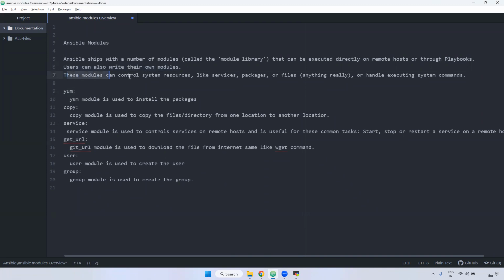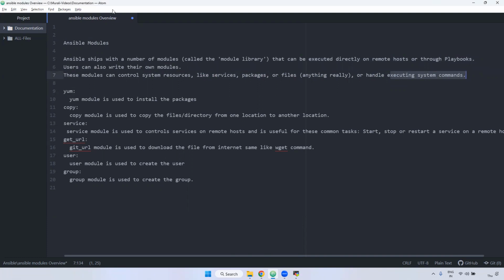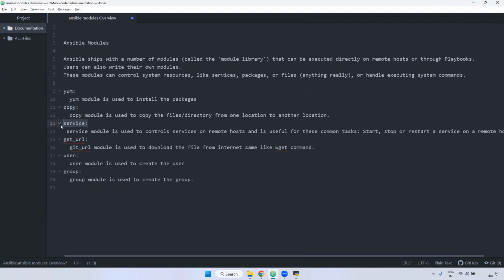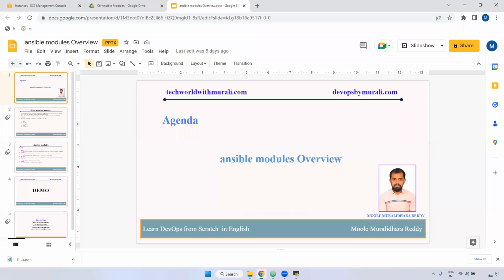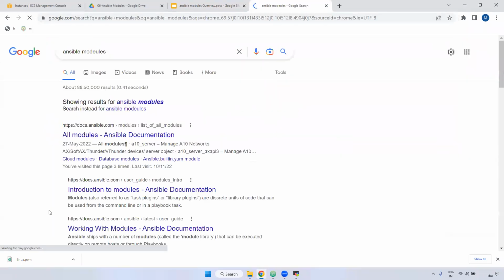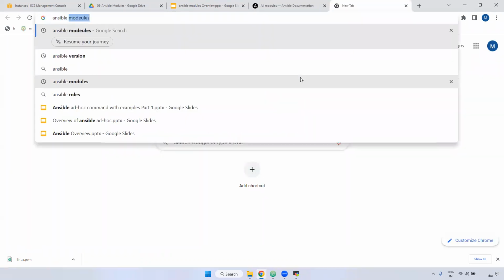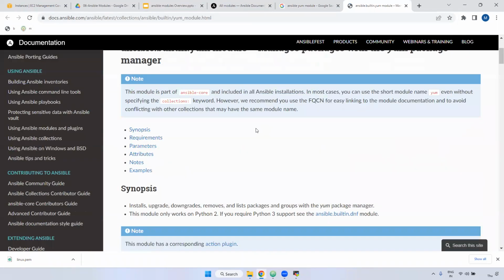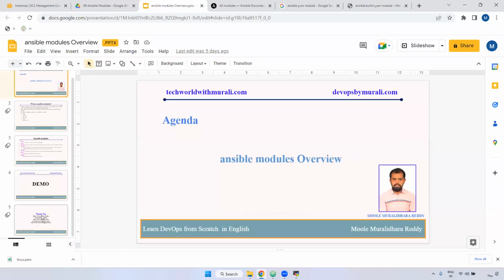Ansible modules Overview - TechWorld with Murali - Moole Muralidhara Reddy - Ansible Tutorial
Ansible Overview (3:32)
Ansible Workflow (2:32)
Installation of ansible in Linux (9:51)
Overview of ansible ad-hoc (1:57)
Ansible ad-hoc command with examples Part 1 (11:16)
Working with Ansible ad-hoc command with examples Part 2- (5:12)
SSH Overview (2:14)
Setting up the SSH connection manually (11:32)
Ansible modules Overview (3:27)
Ansible playbook overview (2:40)
Installation of httpd & git using ansible playbook (12:46)
Exploring the with_items (8:16)
Exploring the variables (4:48)
Exploring the tags (9:16)
Installation of tomcat using ansible playbook (22:50)
Explore the ansible playbook options (8:33)
Ansible role Overview (8:03)
Installation of httpd using ansible role (15:15)
Ansible vault Part 1 (14:24)
Ansible vault Part 2 (7:25)

We offer a range of subscription plans to choose from, including:
1 Month
3 Month
6 Month
1 Year